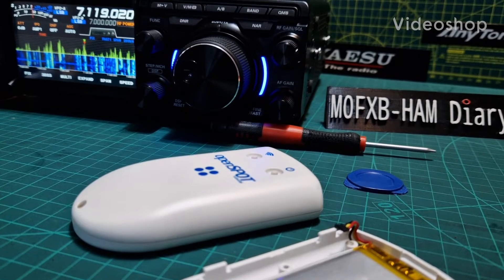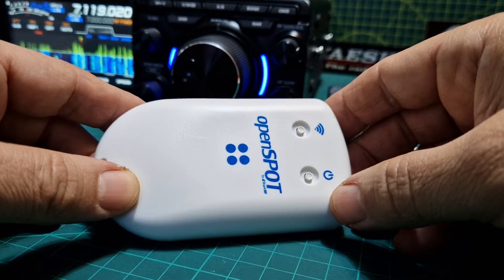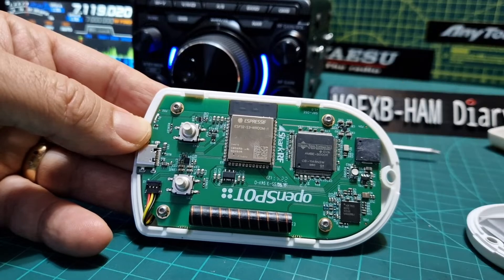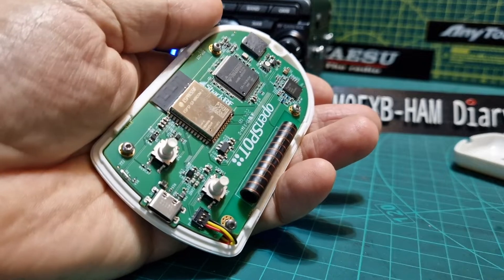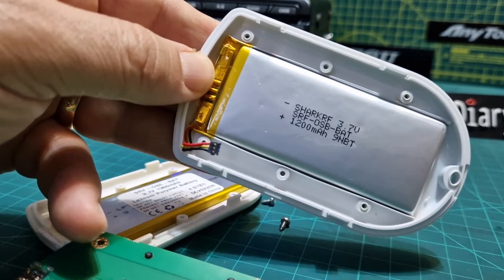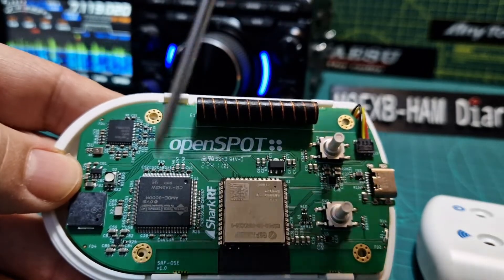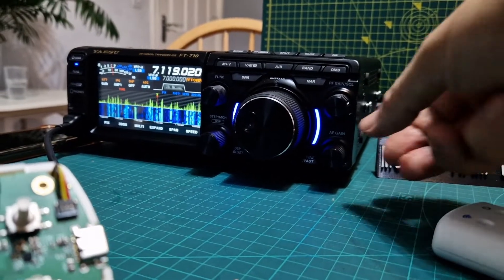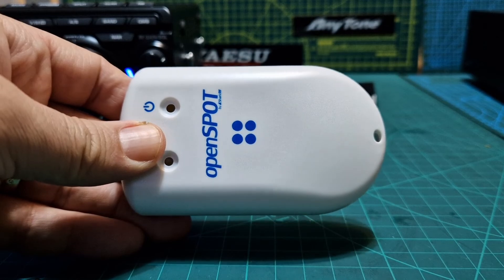OPENSPOT 3/4 Battery Interchange ??